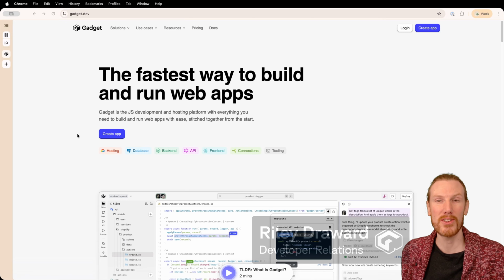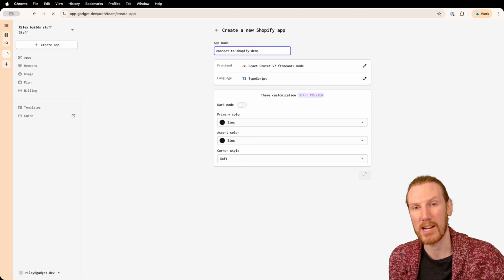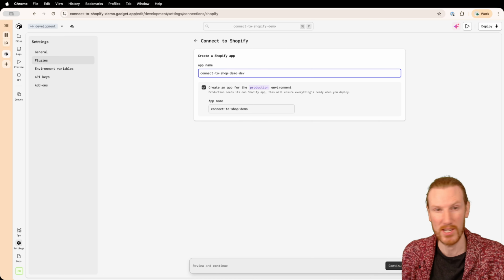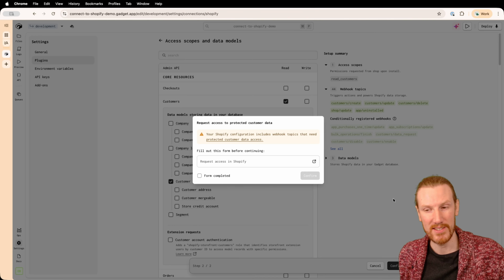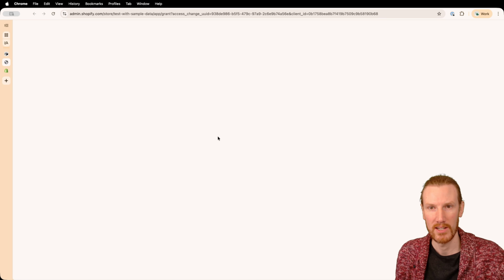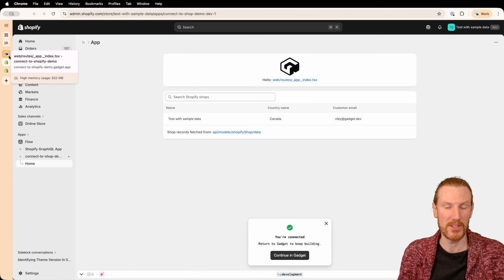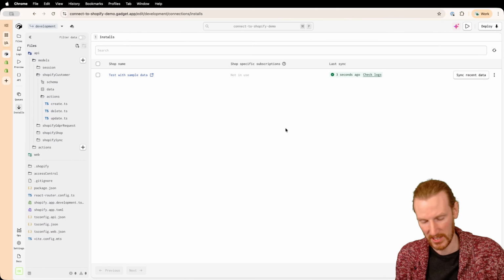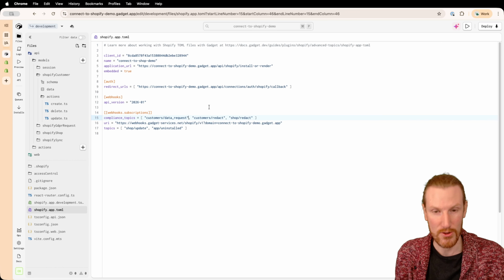Connecting to Shopify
Learn how to connect your Gadget app to Shopify!